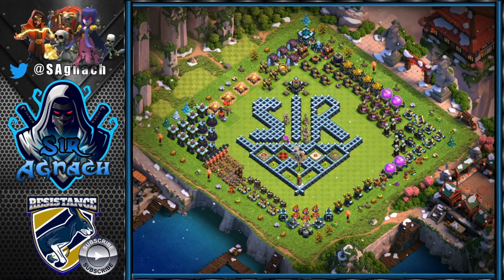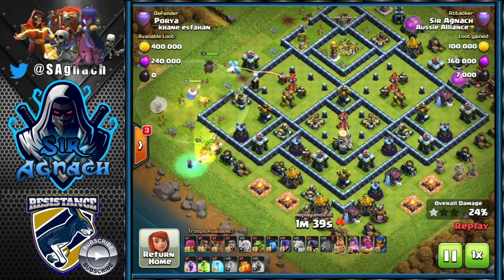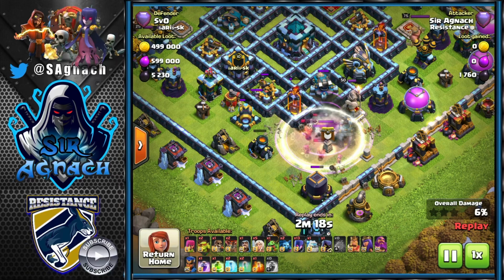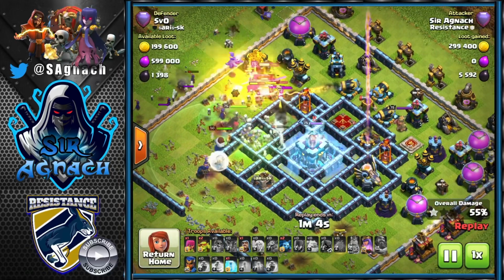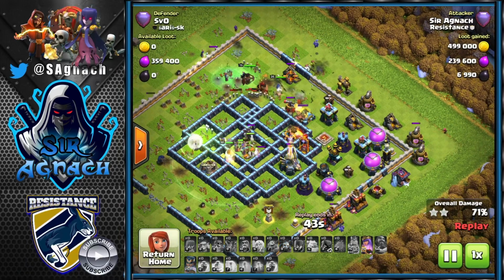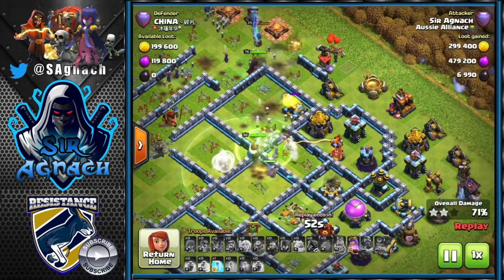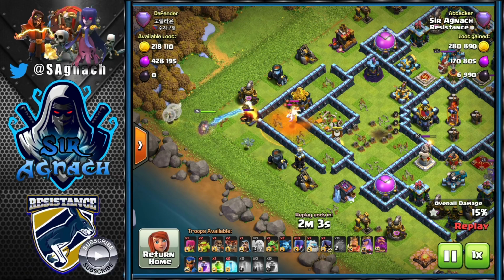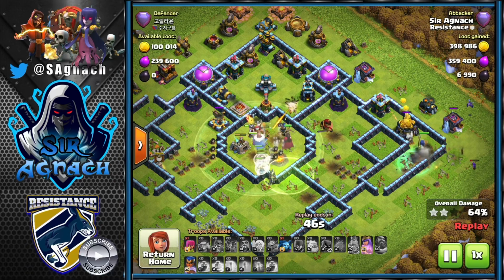Blizzard Witches!! Does it work???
Resistonce player, Shivam, suggested this army. Blizzard witches!!! In this video I show how overpowered this army can be against the right base. Showing you what I think when attacking and why I do every step of my attack.
I tried it in legends and it gave me some amazing triples to share with everyone.